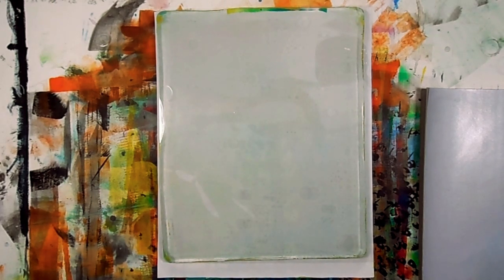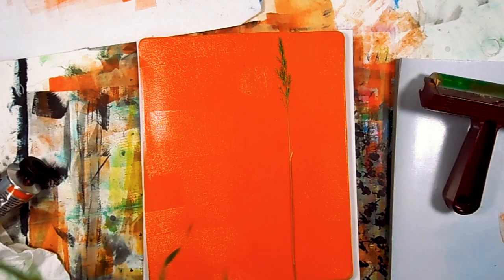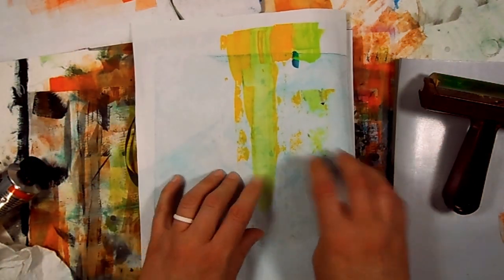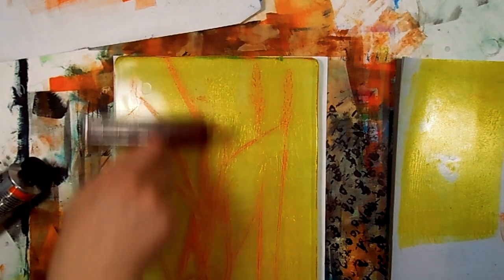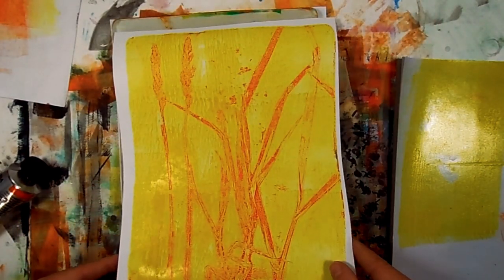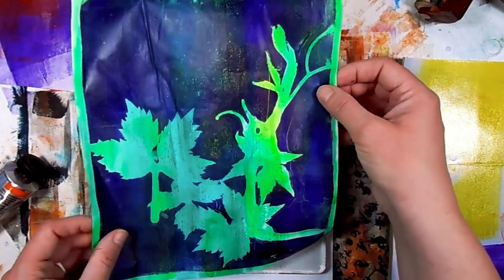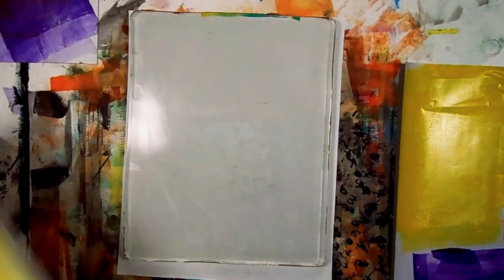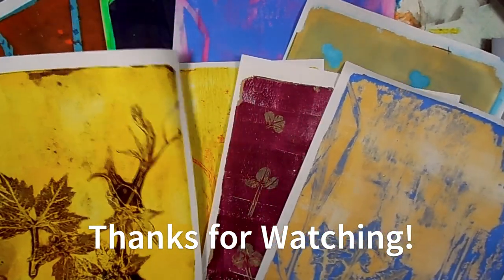Gelli printing With plants, a fun way to use your gel plate!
Hi and Welcome to the Stained canvas! In todays tutorial I show you how to mono-print with plants on your Gelli plate.